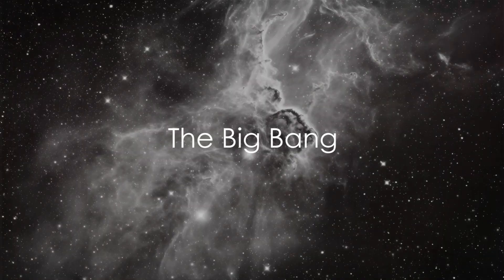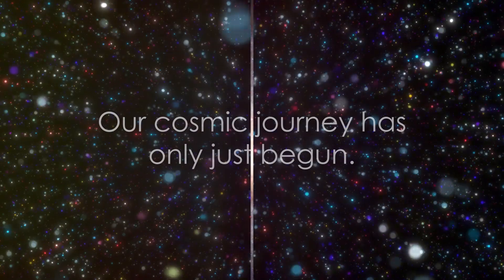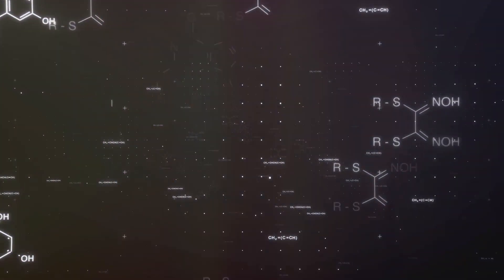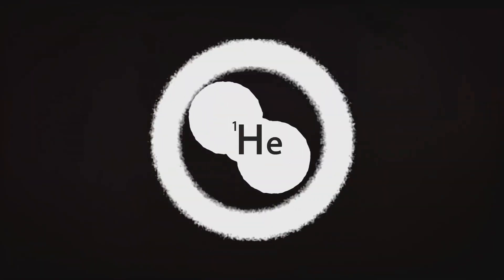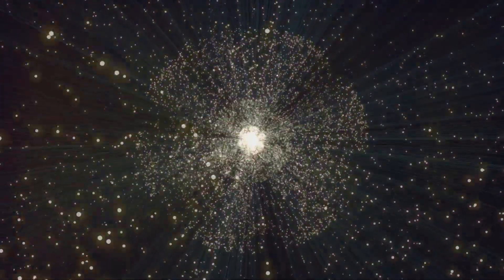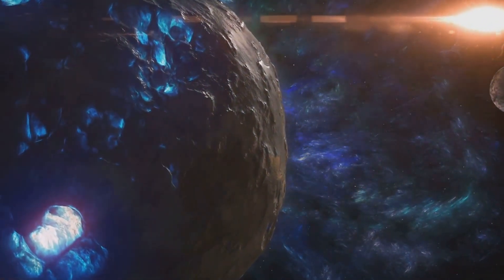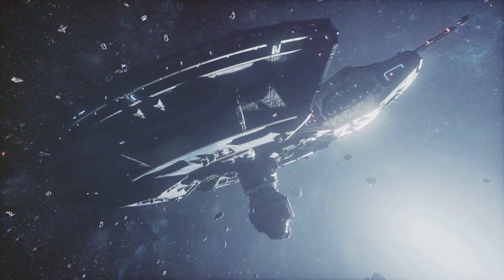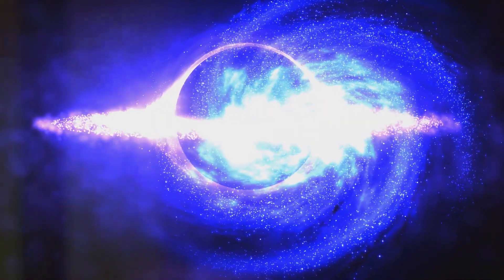A brief and concise history of the universe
The Big Bang singularity, the formation of atoms, galaxies, stars. planets and dark matter. The expansion of the universe.

Screen recording software: Camtasia 2023
Hardware: Dell 24 2700 all-in-one 1tb hd 8mb RAM 23.8" touch screen
Operating system:Windows 11